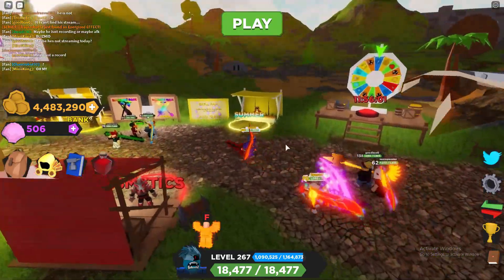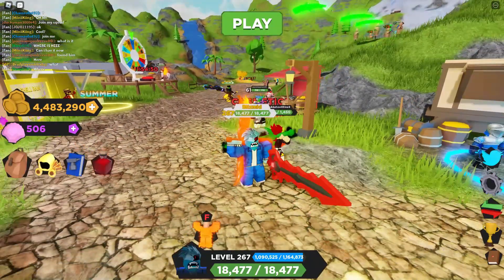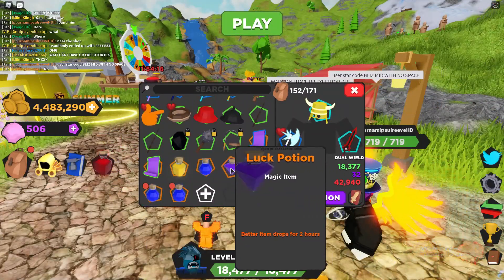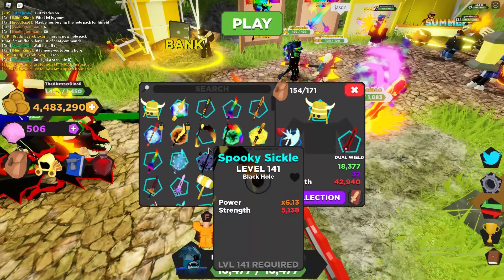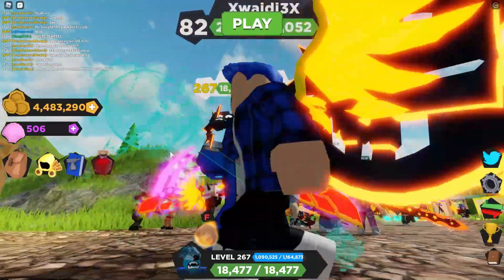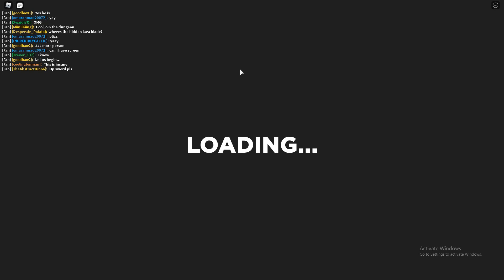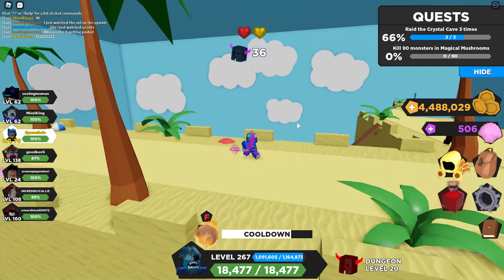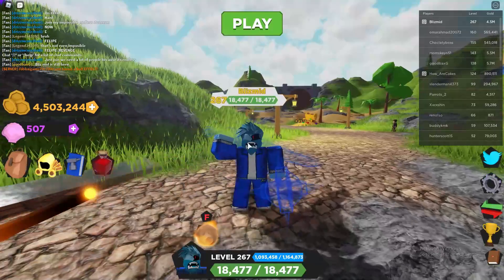BUYING THE NEW MYTHICAL RAINBOW HOLO PACK IN TREASURE QUEST! (NEW CODES)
Thanks for 15K! :DDD
3. Comment username and your favorite thing about summer!